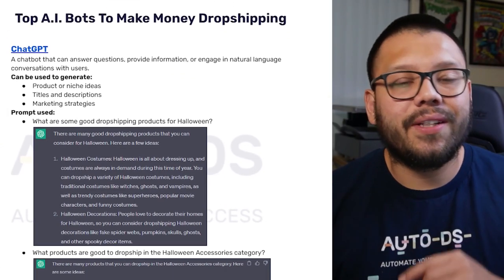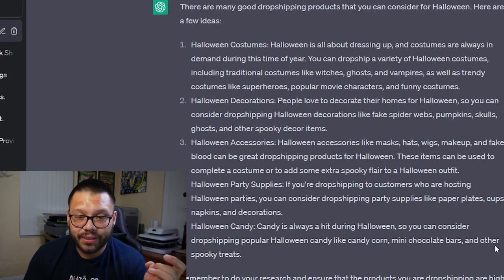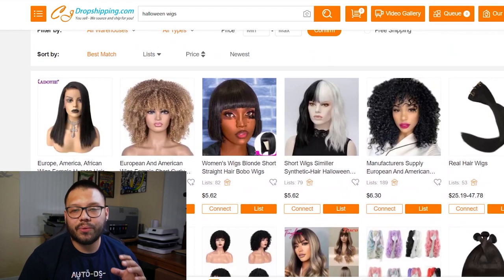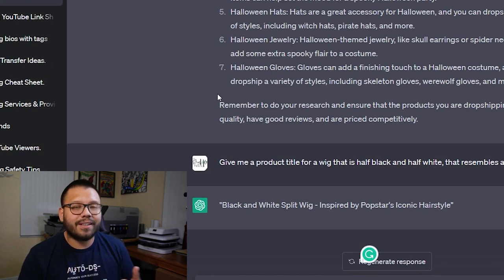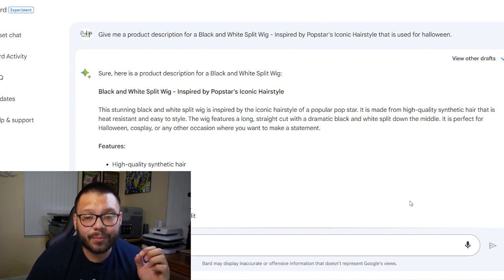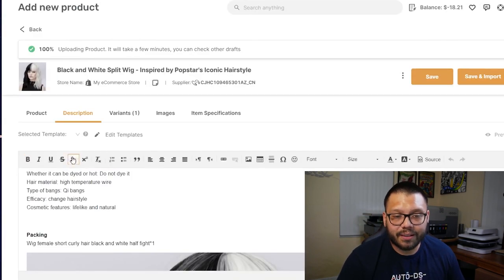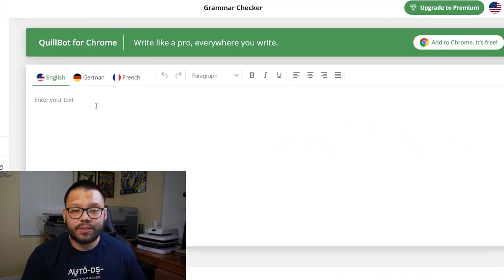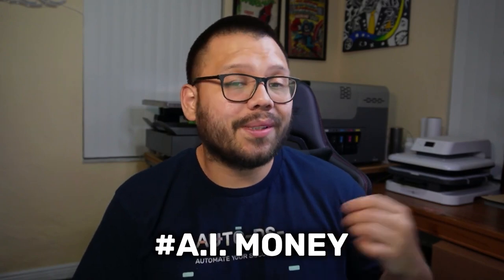6 AI Bots To Start Making Money Online Dropshipping | Beginners Guide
Comment AIMoney + Which bot you find most useful to access the cheat sheet!

This video showcases six powerful AI bots that can help you make money online through dropshipping. From product research to product video translations, these bots can streamline your dropshipping business and boost your profits. This video will cover the following:

🔎 Using AI for product research
🌎 Creating universal, multilingual content to reach more buyers
📈 Using AI to scale your dropshipping business

Whether you're a seasoned dropshipper or just starting out, this video is packed with valuable insights to take your online business to the next level.

Timestamps:
0:00 : Intro
1:37 : ChatGPT
5:00 : Google Bard
7:22 : QuillBot
9:17 : Canva
12:40 : Dubverse
15:30 : Mixo
17:12 : Conclusion